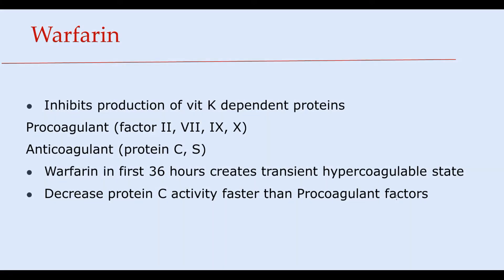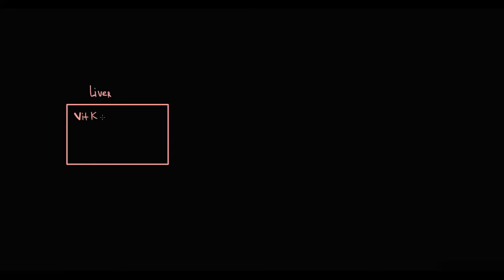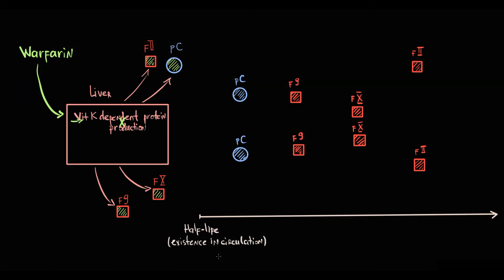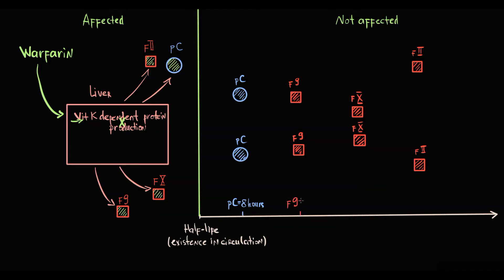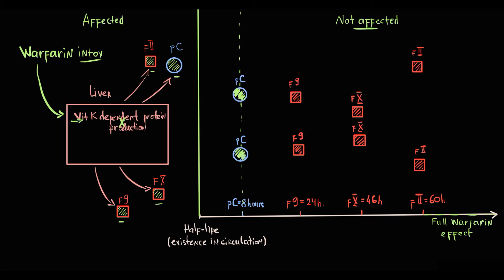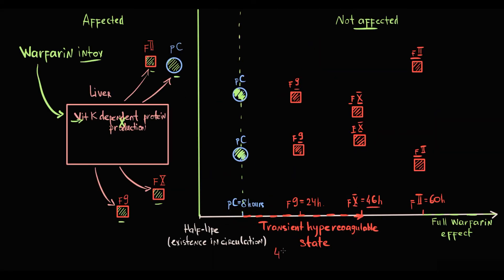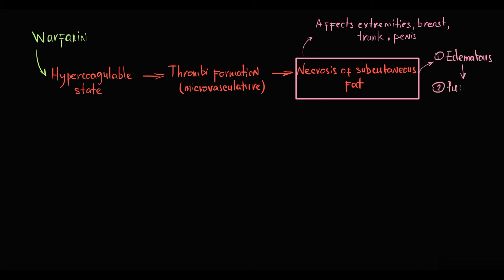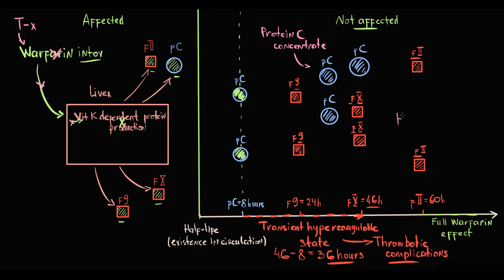Pathogenesis of Warfarin-induced skin necrosis. Transient Hypercoagulation.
0:00 Warfarin overview
1:05 Mechanism of Warfarin Procoagulant state
3:06 Warfarin intoxication
5:24 Mechanism of skin necrosis
6:14 Risk factors of Warfarin induced skin necrosis
6:35 Treatment ( Protein C concentrate)
6:50 Prevention ( Heparin)

How warfarin initially increase coagulation. The mechanism of skin necrosis and gangrene. Why we give Heparin to prevent complications.
 Nazarian, R. M., Van Cott, E. M., Zembowicz, A., & Duncan, L. M. (2009). Warfarin-induced skin necrosis. Journal of the American Academy of Dermatology, 61(2), 325-332.
Uworld step 2
Kakagia, D. D., Papanas, N., Karadimas, E., & Polychronidis, A. (2014). Warfarin-induced skin necrosis. Annals of dermatology, 26(1), 96-98.
Chan, Y. C., Valenti, D., Mansfield, A. O., & Stansby, G. (2000). Warfarin induced skin necrosis. Journal of British Surgery, 87(3), 266-272.
Mungalsingh, C. R., Bomford, J., Nayagam, J., Masiello, M., Ekeowa, U. I., & Webster, S. (2012). Warfarin-induced skin necrosis. Clinical medicine, 12(1), 90.